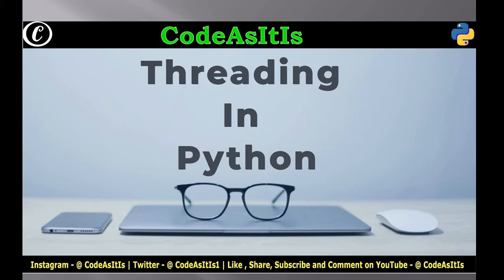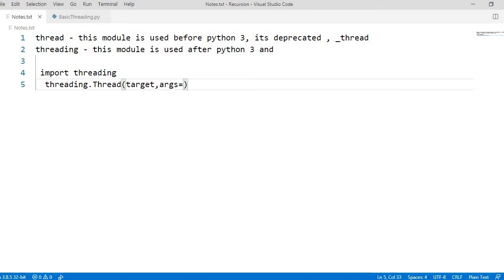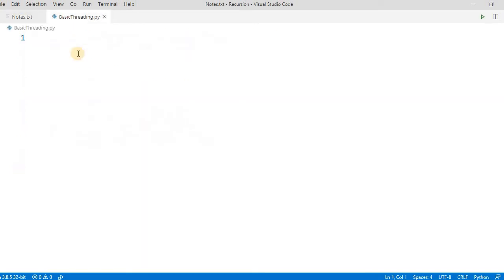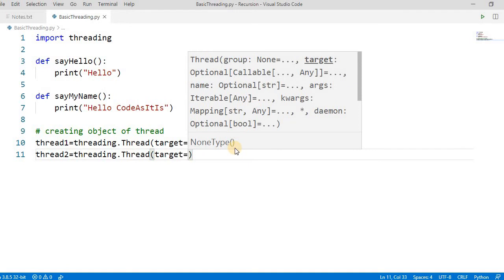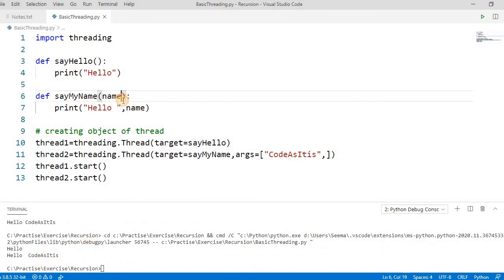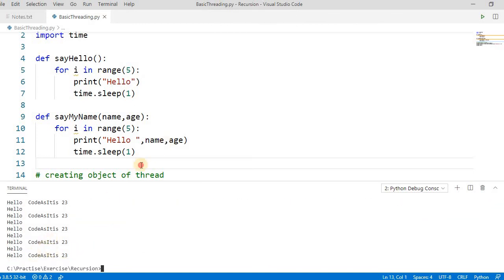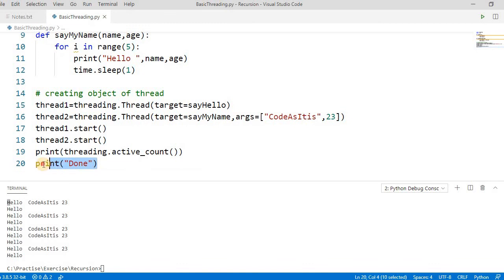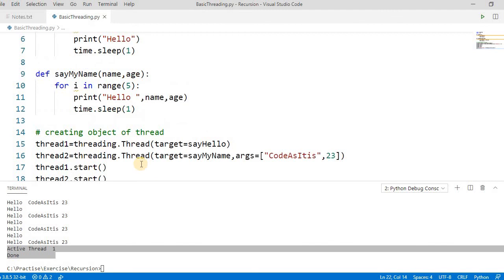Python Threading Tutorial #1 : Run Code Concurrently Using the Threading Module in Python3 (Example)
In this Python Programming video, we will be learning how to run threads concurrently using the threading module. This threading tutorial discusses how to use the threading module in python 3 and goes over some examples of using multiple threads. The python version used in this video is python 3.8 and threading is implemented with the newest version of the threading module. Let's get started...

CodeAsItIs